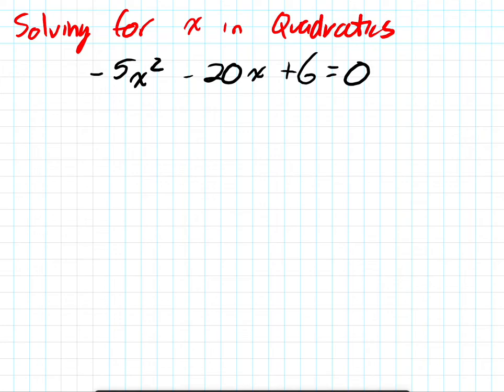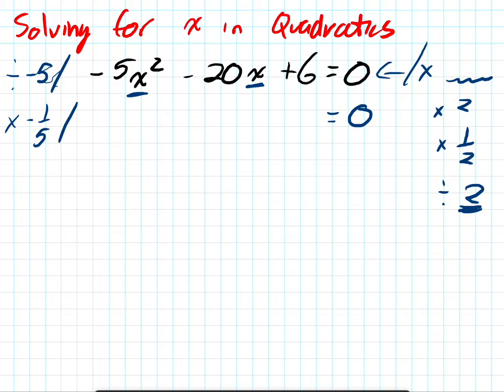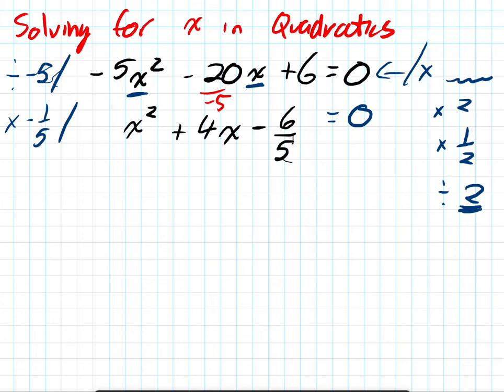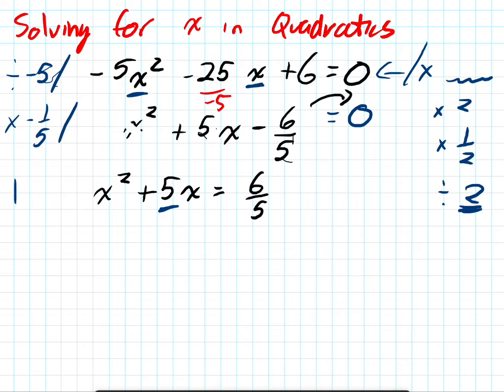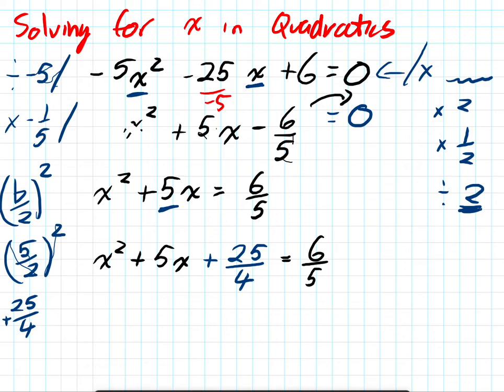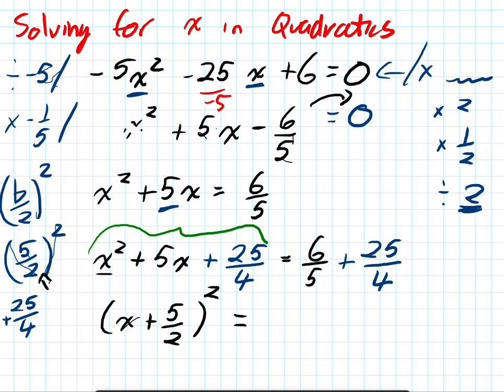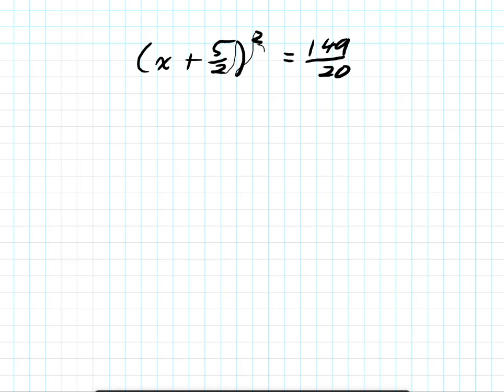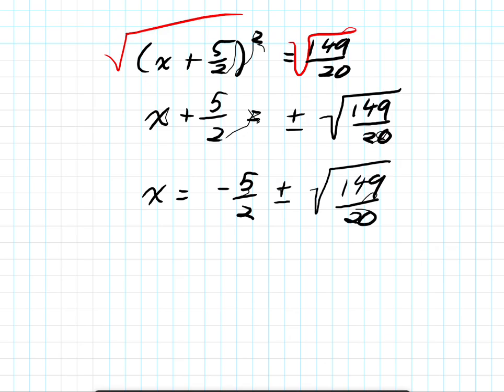How to Learn an alternative method for Solving Quadratics Grade 11